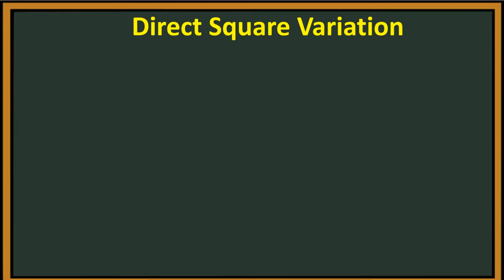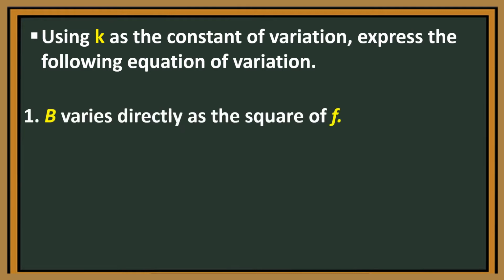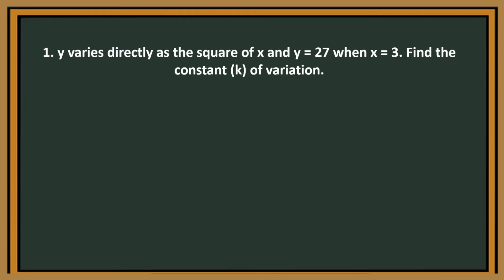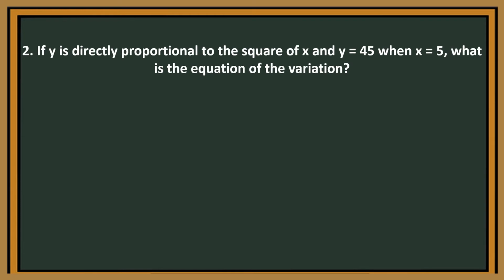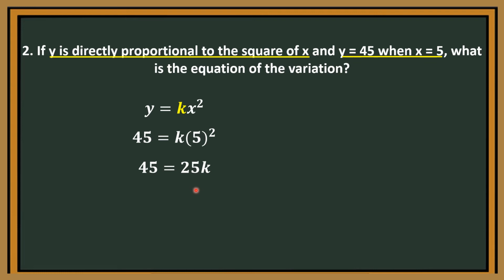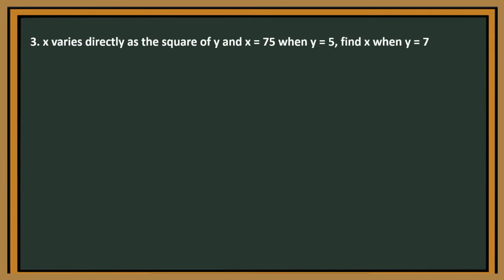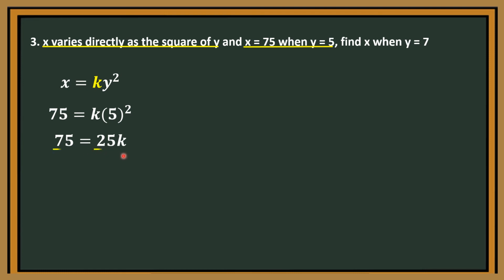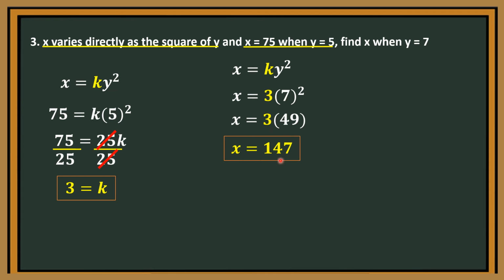MATH 9 - DIRECT SQUARE VARIATION